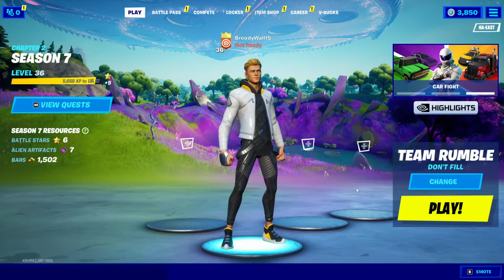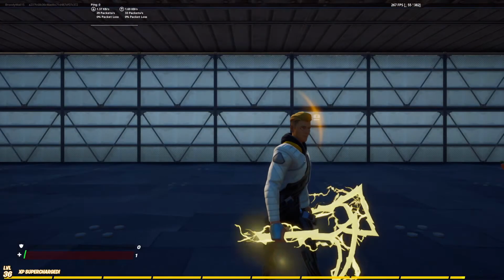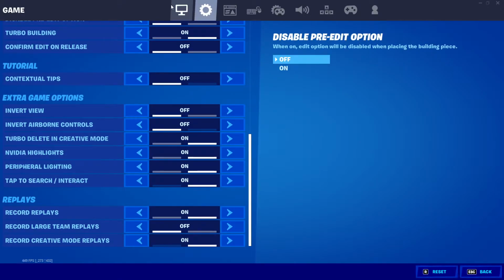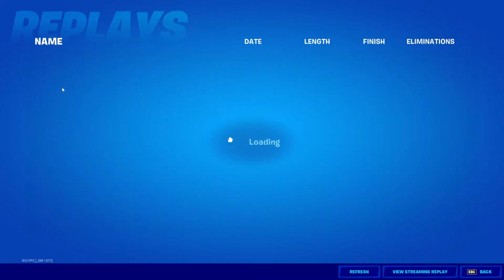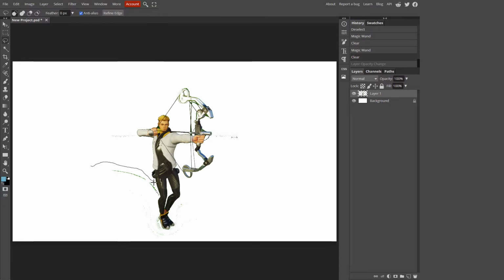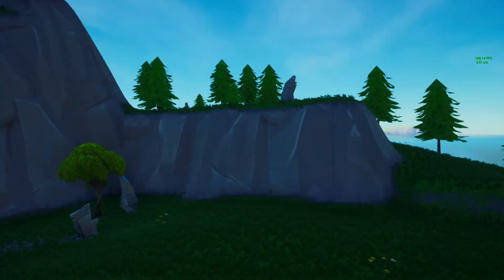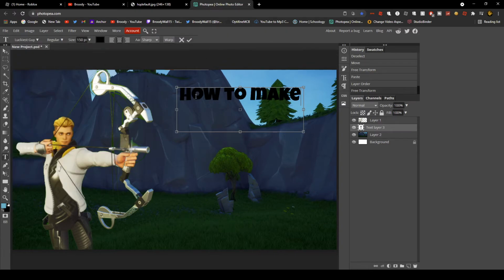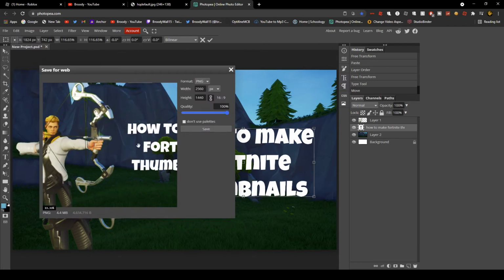How to make a FORTNITE THUMBNAIL for *FREE*